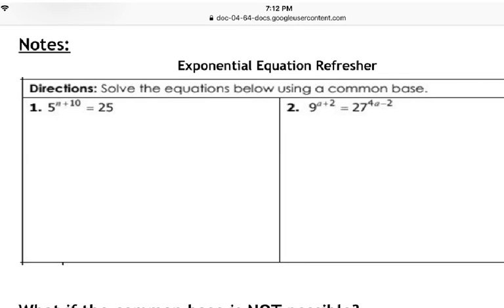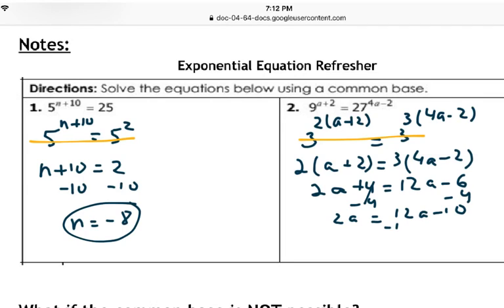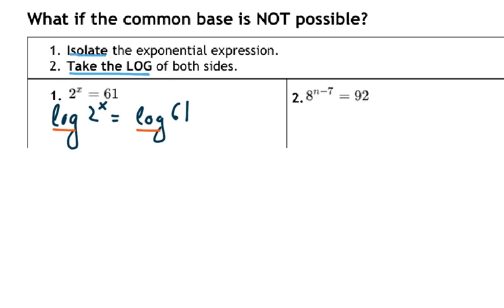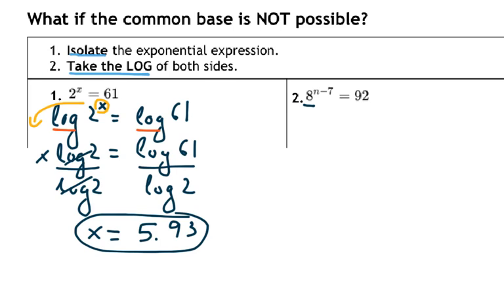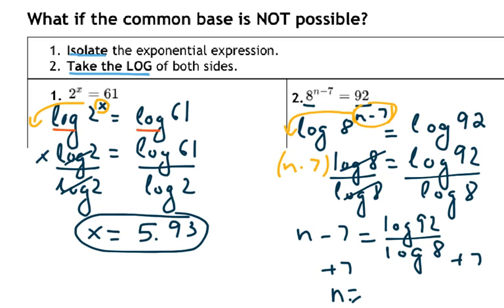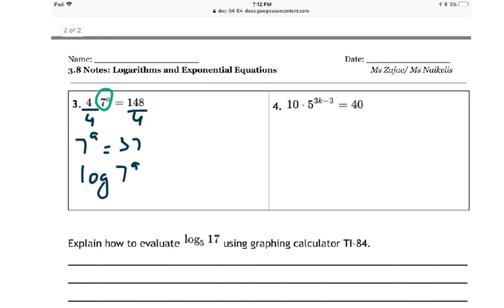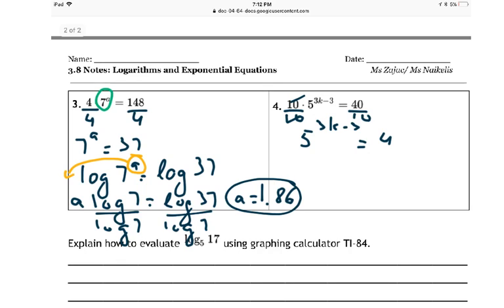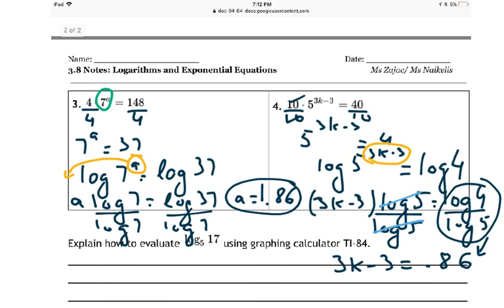3.8 Solving Exponential EQ Using Logarithms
Solving exponentials using logarithms